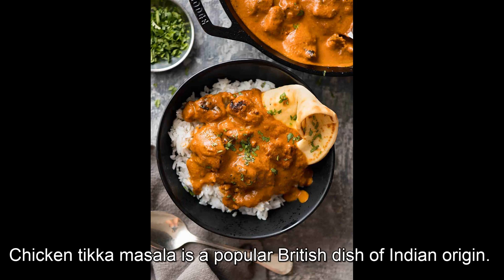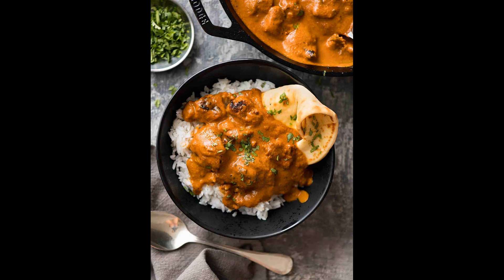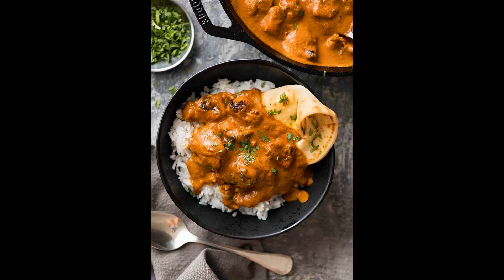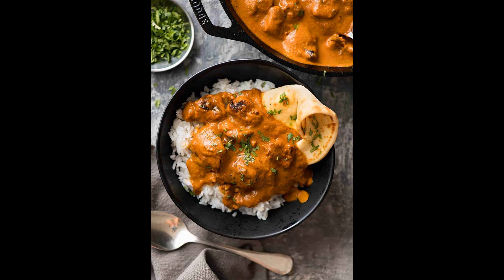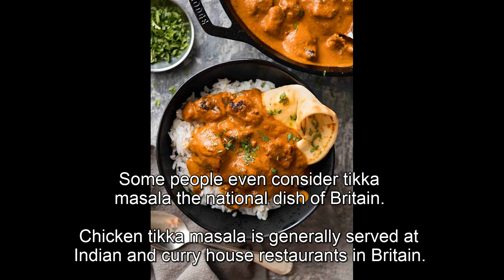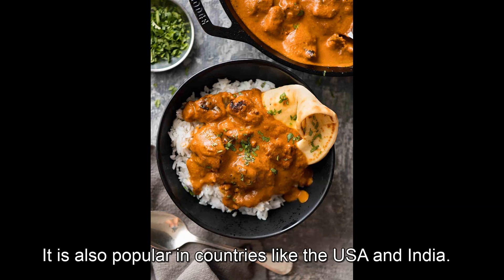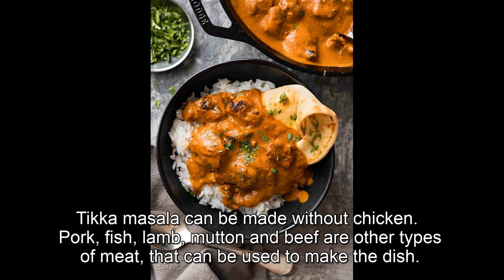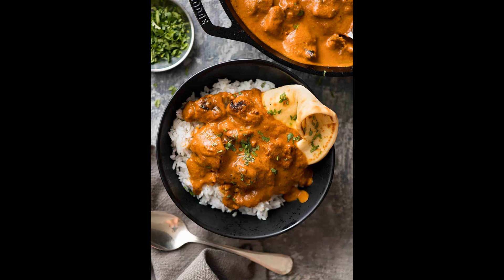ISE I Typical dish. Listening TRINITY B1. Task 2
ISE I- Listening TRINITY B1 with subtitles. Title: Typical dish. Task type 2. You should listen the audio in two occasion, and you can only take notes in the second occasion.

Questions and answers:

1. What is the origin of chicken tikka masala?. = Indian/British/Glasgow restaurant.

2. Where are chicken tikka pieces fried?. = In tandoor ovens.

3. What is the masala for tikka masala?. = Creamy sauce made from tomatoes/ yogurt /spices.

4. What are the additional ingredients of tikka masala sauce?. = Cumin, salt, ginger, pepper, cinnamon, turmeric and onion.

5. What are chicken tikka pieces marinated with?. = Spices and yogurt.

6.  In what type of restaurants is chicken tikka masala generally served?. =  Indian and curry house.
7.  In which other countries is chicken tikka masala popular?. = USA and India.

8. When was chicken tikka masala invented?. = During the 1950s.

9. Where was chicken tikka masala invented?. = Glasgow.

10. What other meat can be used to make tikka masala?. = Pork/fish/ lamb/ mutton /beef/ rice.